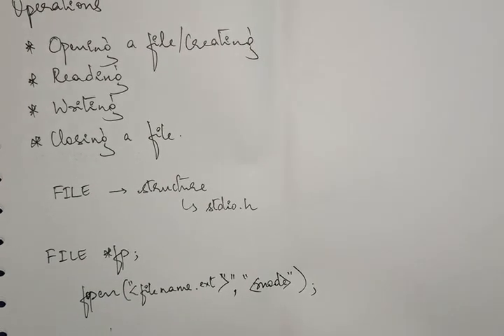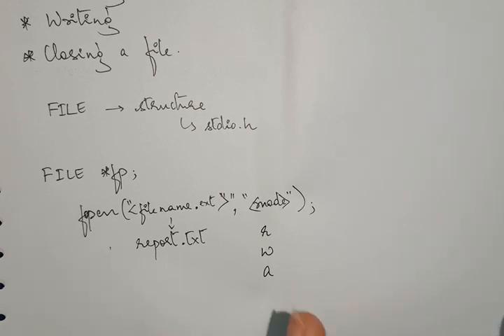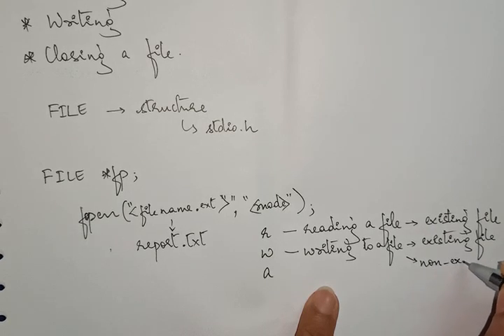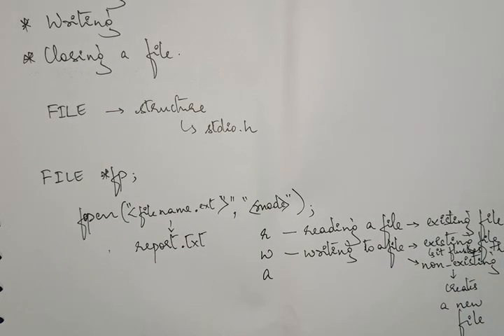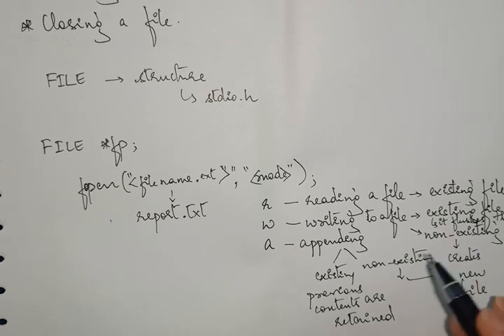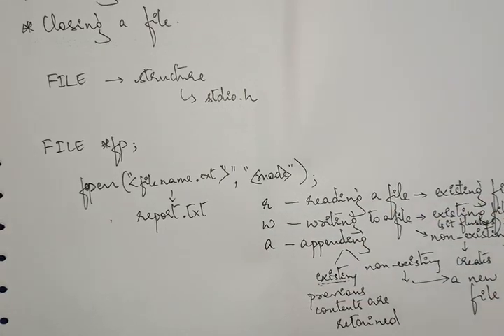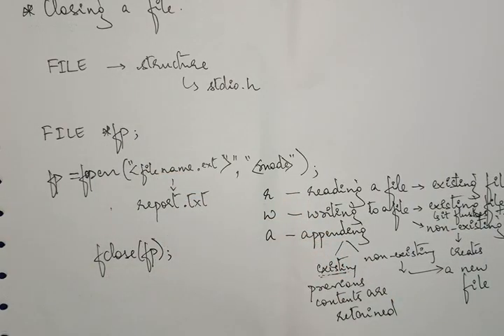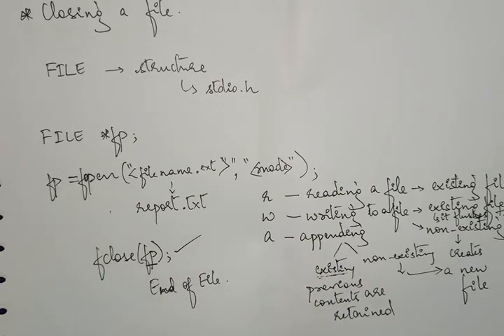Operations on Files in C